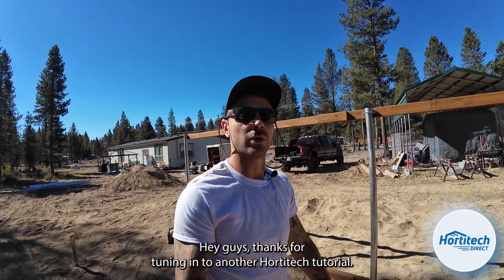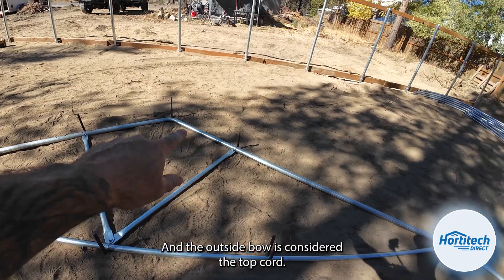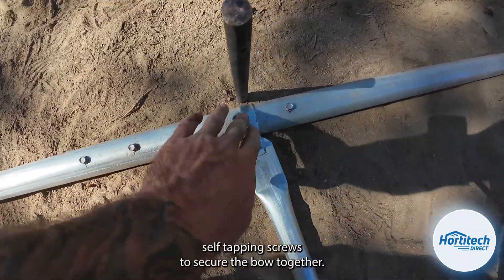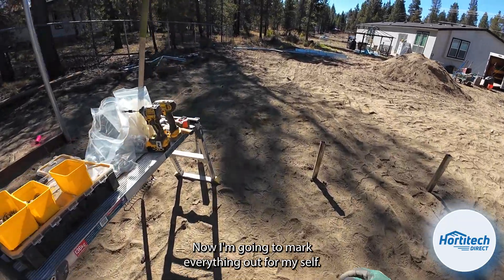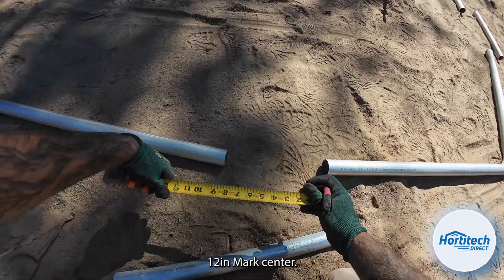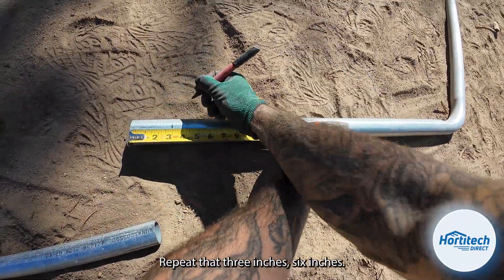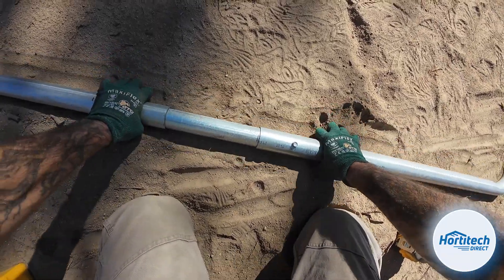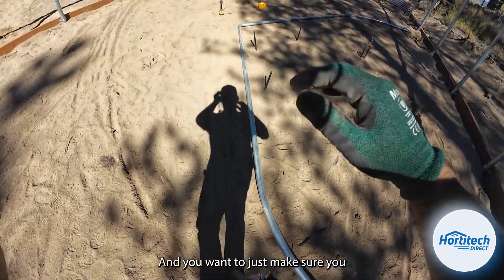Truss Reinforcements - How To Strengthen Your Greenhouse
In this video we learn how to build an internal truss reinforcement package for a 20' semi-gable kit.